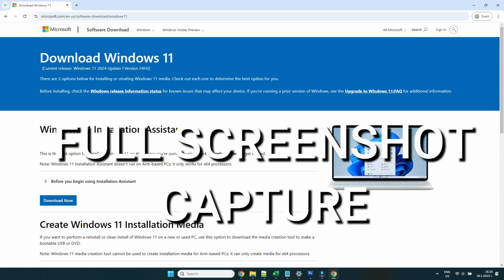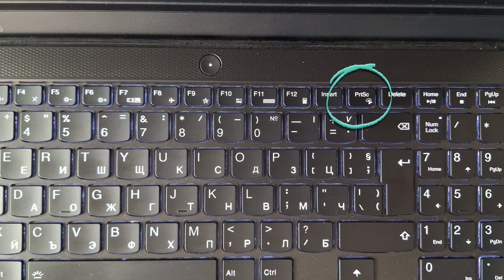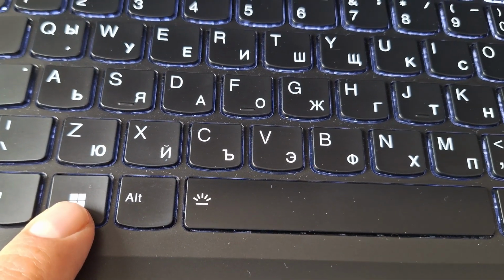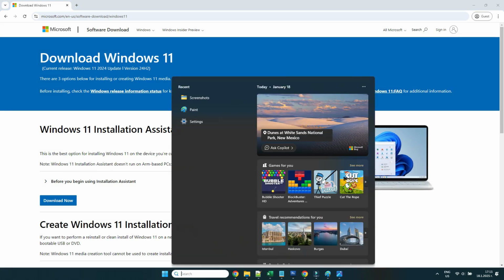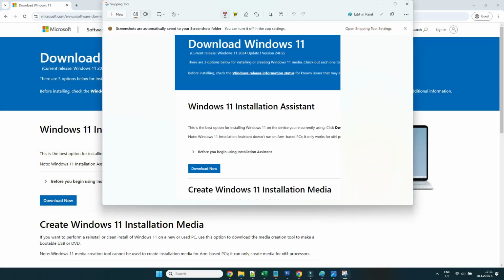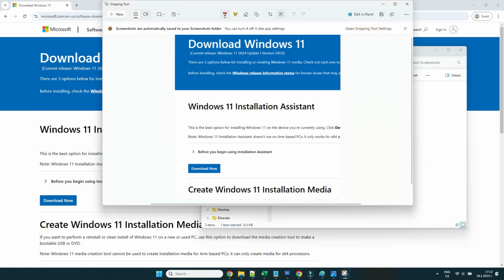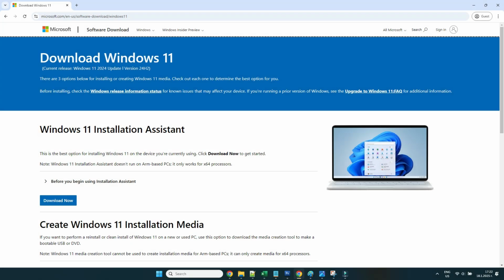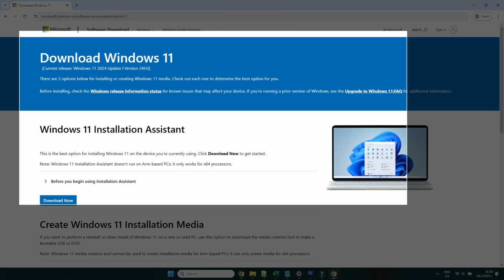How to Take a Screenshot on Windows 11 - or earlier versions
Want to know how to take a screenshot on your Windows 11 device? Whether you're capturing your entire screen, a single window, or just a specific part of your display, this tutorial will walk you through all the methods step by step! 💻✨

📋 What You’ll Learn in This Video:
1️⃣ How to use the Print Screen key
2️⃣ How to save screenshots automatically with Windows key + PrtScn
3️⃣ Using the Snipping Tool for custom screenshots
4️⃣ A bonus tip: Windows key + Shift + S for ultimate control!

⏱️ Timestamps:
0:00 Intro
0:25 Method 1: Print Screen Key
0:55 Method 2: Windows Key + PrtScn
1:30 Method 3: Snipping Tool
2:10 Bonus Tip: Windows Key + Shift + S
2:50 Wrap-Up

Whether you’re working, gaming, or just trying to share something with friends, taking screenshots is an essential skill. Windows 11 offers multiple tools to help you capture exactly what you need!

📂 Where Are Screenshots Saved?
Screenshots taken with Windows key + PrtScn are automatically saved in your Pictures - Screenshots folder.